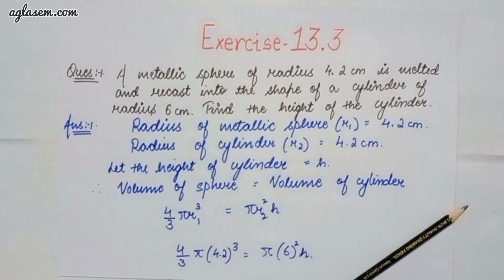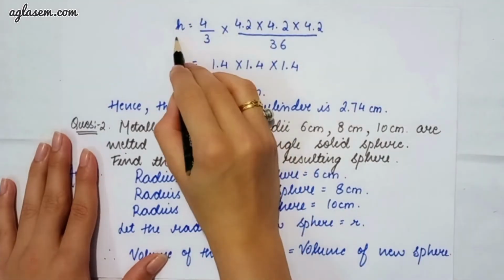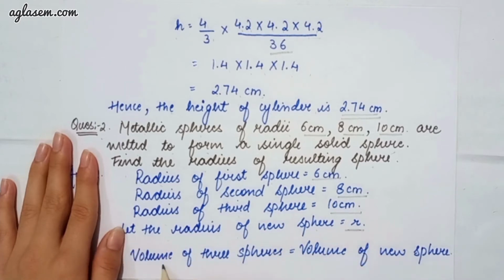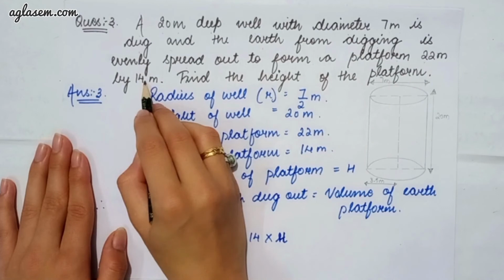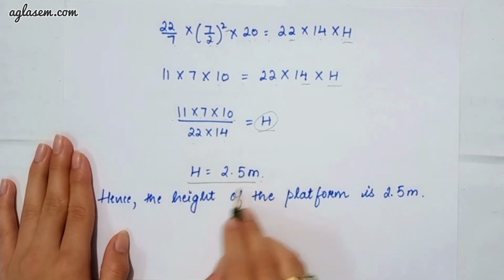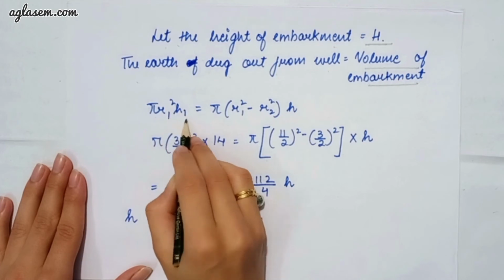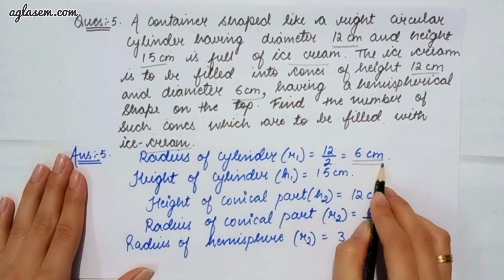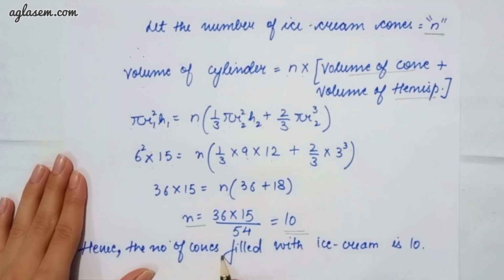NCERT Solutions Class 10 Maths Chapter 13 Surface Area and Volume (Ex. 13.3) (Questions 1 to 5)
Class 10th NCERT Mathematics  Exercise 13.3  Surface Area and Volume. Questions 1 to 5.

This video provides the solutions of chapter 13   Surface Area and Volume from the textbook ‘Mathematics’. In our videos we constantly try to provide you with updated and authenticate information. Through our Maths NCERT videos, not only you can find solutions to your unsolved questions but also you can revise your chapters. We are here to help you in every aspect from studying to last minute revision. It is your constant support that is helping us to grow. We will keep solving your problems like this.